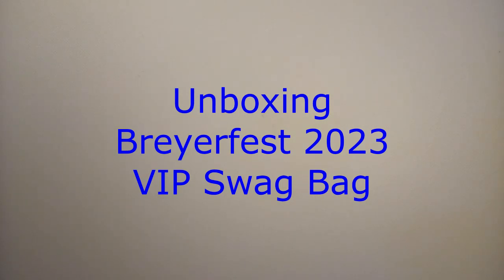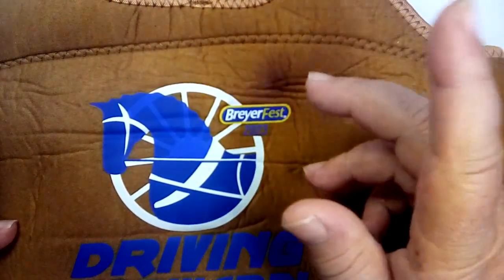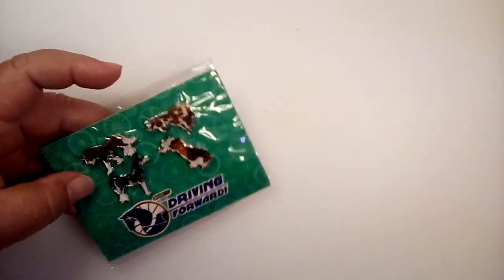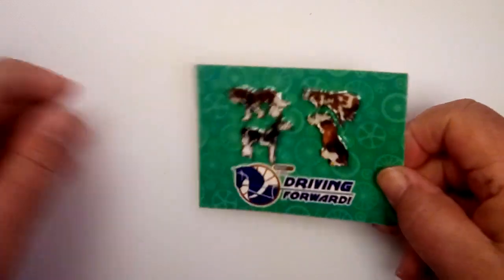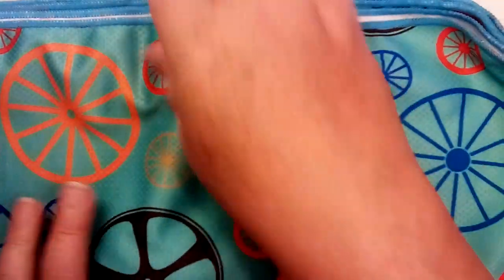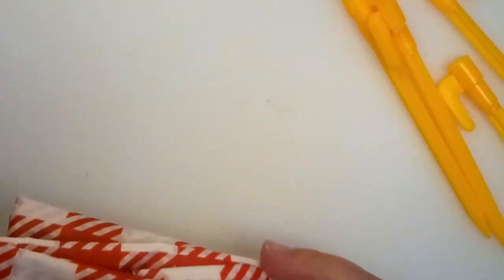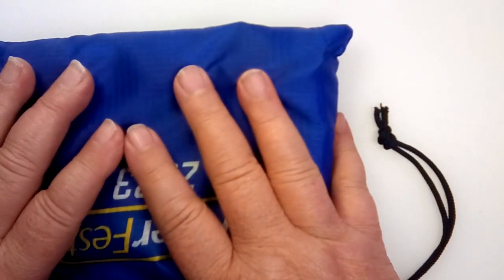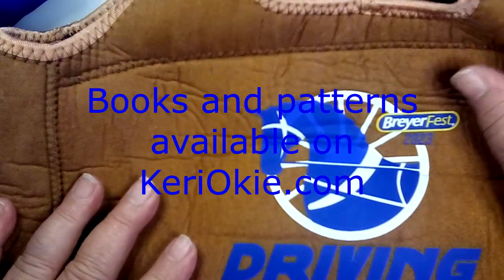Unboxing VIP Swag Bag Breyerfest 2023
This is the VIP Swag Bag. This is not the reason why I chose the VIP ticket. The bag is nice though.